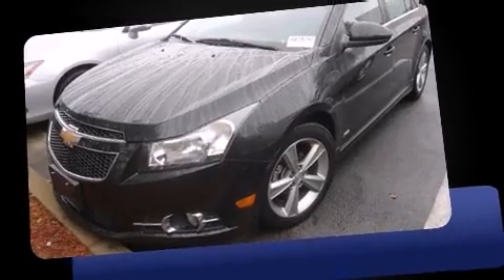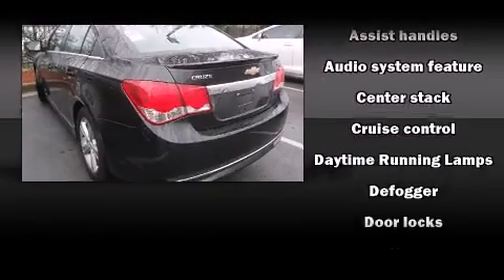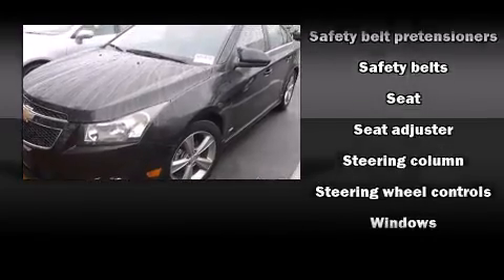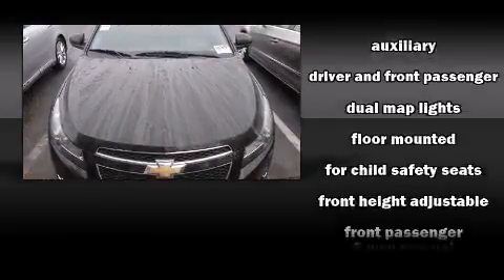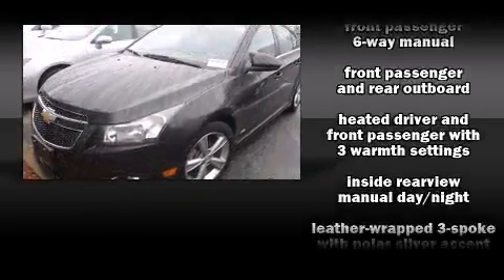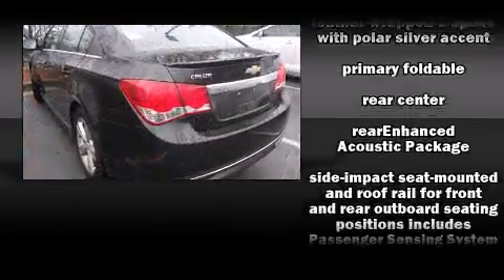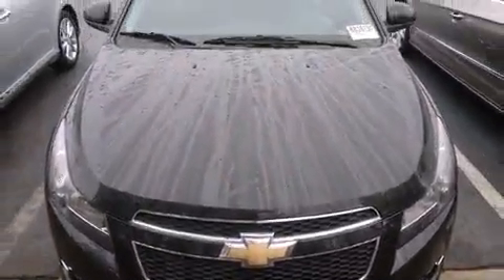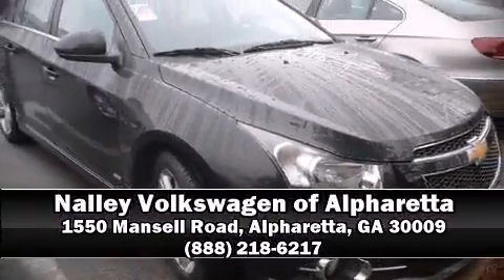2013 Chevrolet Cruze 2LT in Alpharetta, GA 30009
The 2013 Chevrolet Cruze. It features a front-wheel-drive platform, an automatic transmission, and an efficient 4 cylinder engine. Turbocharger technology provides forced air induction, enhancing performance while preserving fuel economy. Chevrolet prioritized practicality, efficiency, and style by including: leather upholstery, 1-touch window functionality, variably intermittent wipers, heated seats, power windows, cruise control, and more. Chevrolet also prioritized safety and security with features such as: dual front impact airbags, front and rear SIDE impact airbags, traction control, brake assist, a panic alarm, onStar, and 4 wheel disc brakes with ABS. For added security, dynamic Stability Control supplements the drivetrain. Our aim is to provide our customers with the best prices and service at all times. Stop by our dealership or give us a call for more information.